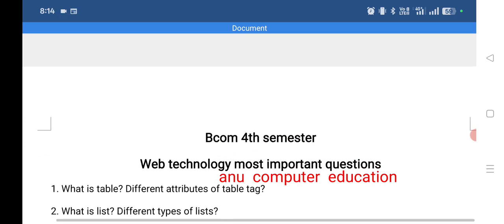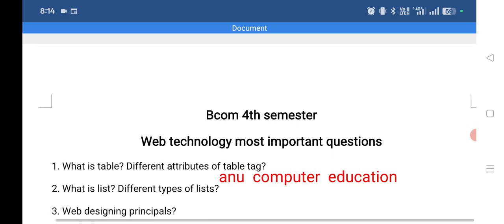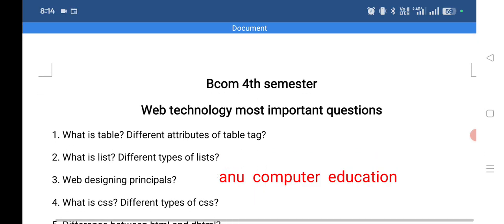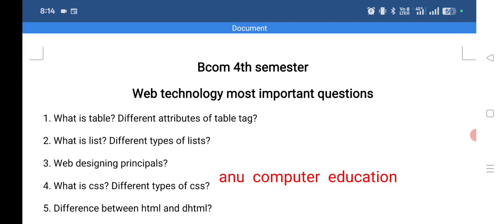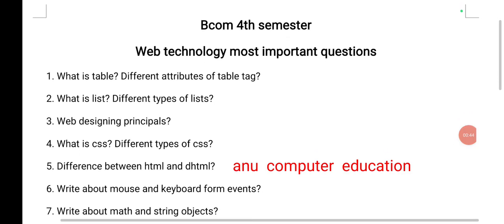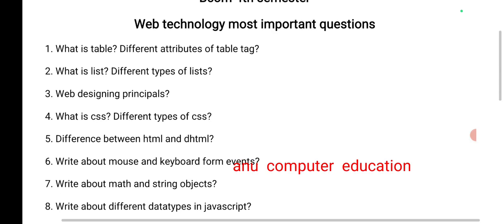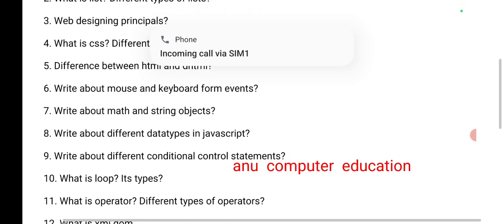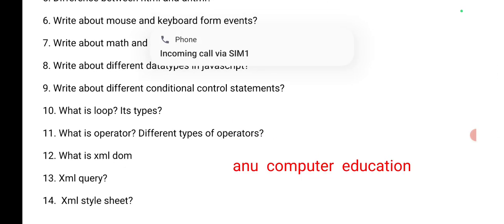Web technologies important questions 2025 || BCOM 4th semester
Web technology important questions 2025
BCOM 4TH SEMESTER WEB TECHNOLOGIES IMPORTANT QUESTIONS 2025
bcom 4th sem web technology important questions
b.com 4th sem Web technology important questions
bcom 2nd year 4th sem web technology important questions
Bcom sem 4 web technology important questions